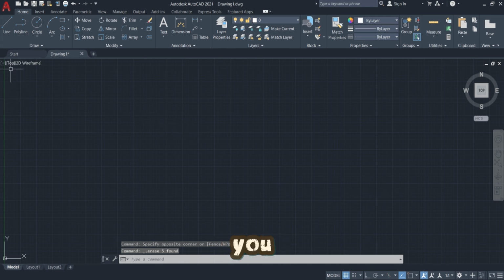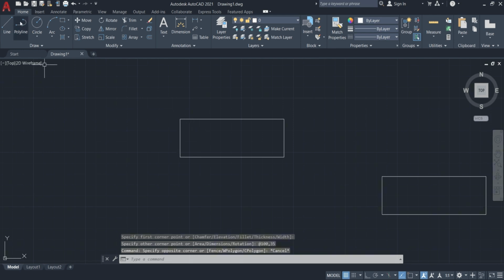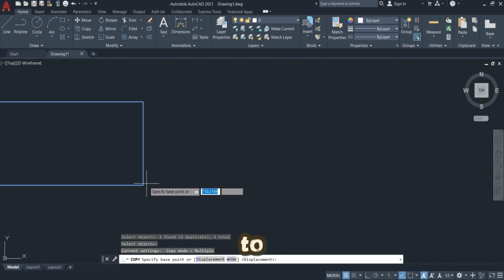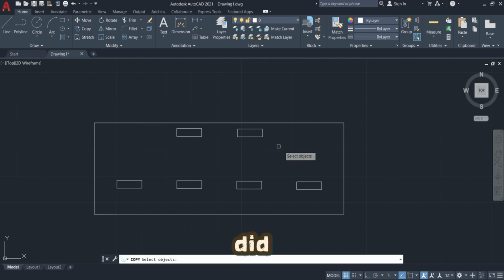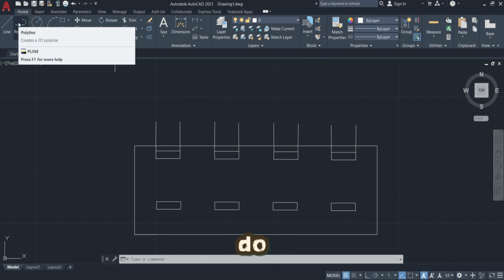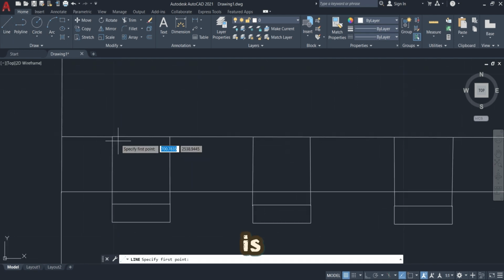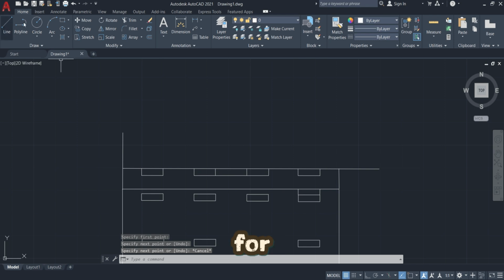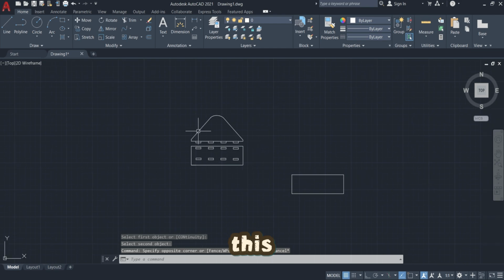How to Design a Napkin Holder for CNC Cutting | AutoCAD Tutorial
In this 18-minute tutorial, Engineer Abdulkehar walks you through how to create a napkin holder design for CNC cutting using AutoCAD — perfect for wood, metal, or acrylic projects.

You’ll learn how to design clean, precise shapes and prepare your drawing for CNC machines.
This guide is great for anyone who wants to create custom home décor or small furniture pieces with professional precision.

💡 What You’ll Learn:

Setting up AutoCAD for CNC-friendly design

Drawing the napkin holder base and side patterns

Using commands like Trim, Offset, Fillet, and Array efficiently

Preparing and exporting your design to DXF format for CNC cutting

Tips to make your napkin holder both aesthetic and easy to assemble

🎯 Perfect For:
Furniture makers, CNC beginners, DIY designers, AutoCAD learners, and creative engineers who love making beautiful, functional designs.

💬 Drop a comment if you want me to create a CNC assembly tutorial for this design next!